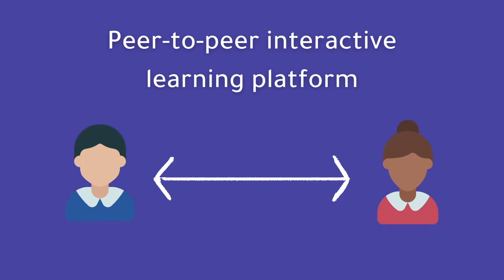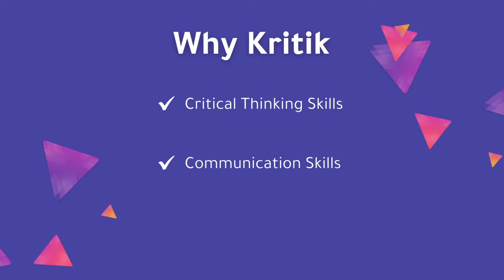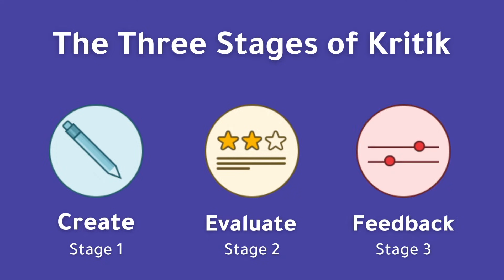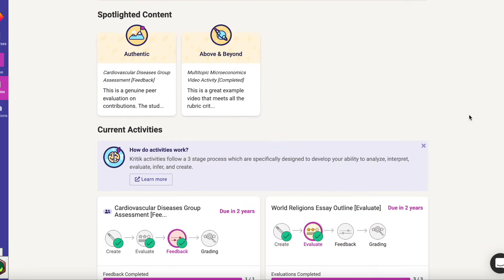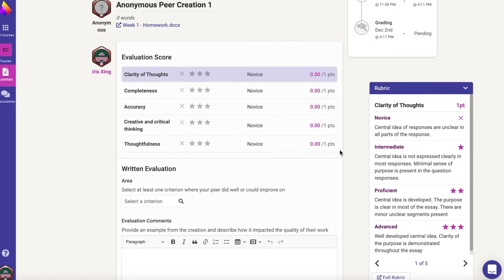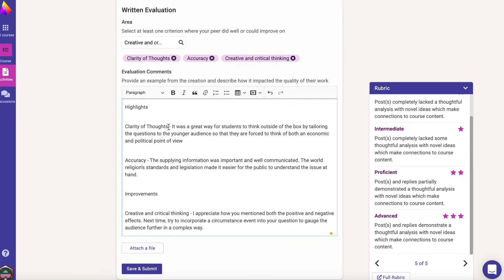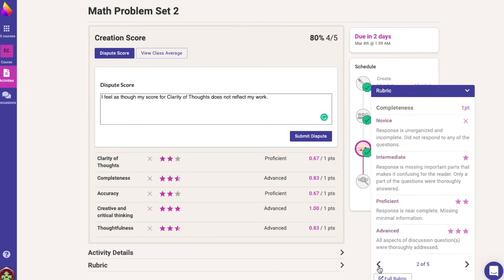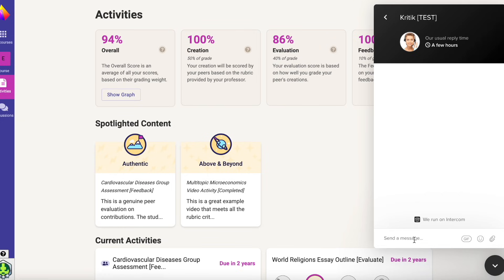A Student Introduction to Kritik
Welcome to your introduction to Kritik for students.

Learn what Kritik is, why you're using Kritik in your classroom, and how the platform works. We cover everything from how to submit your assignments and teach you how to give a great evaluation you can be proud of!